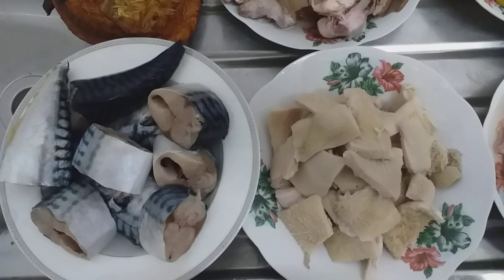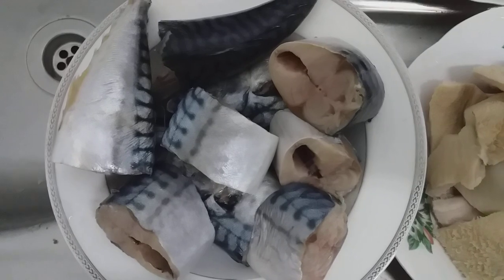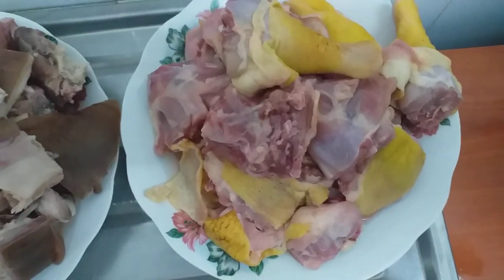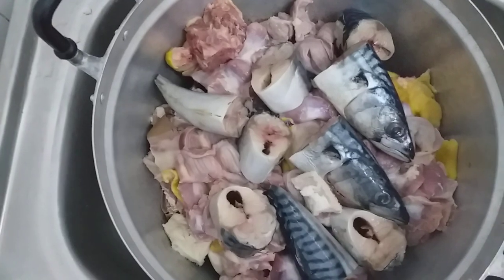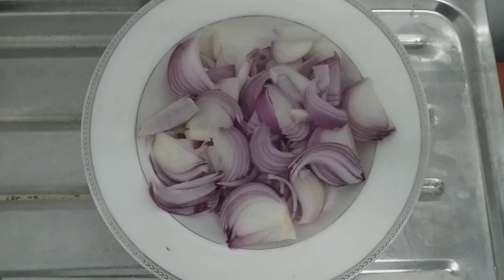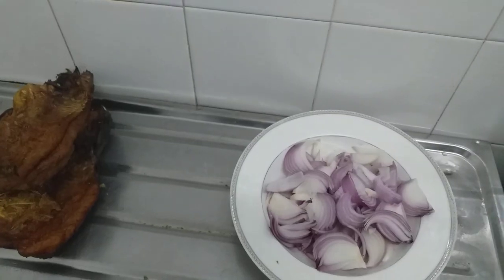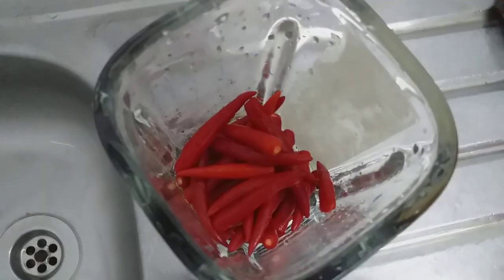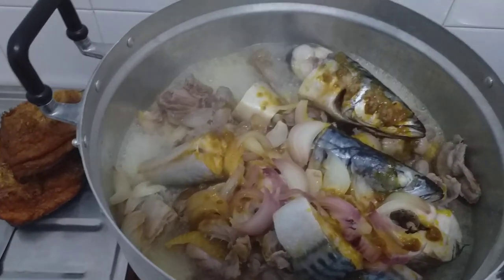How To Steam Assorted Meat and Fish to Cook Okro Soup Nigerian Recipes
Okro soup nigerian recipes